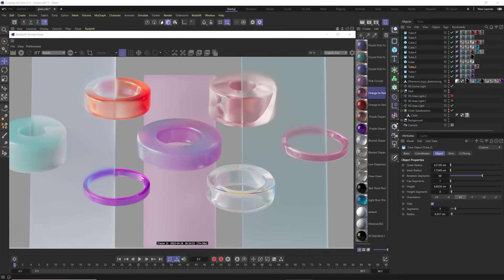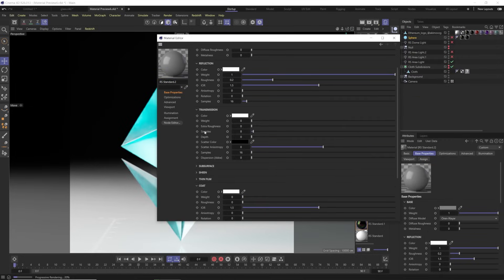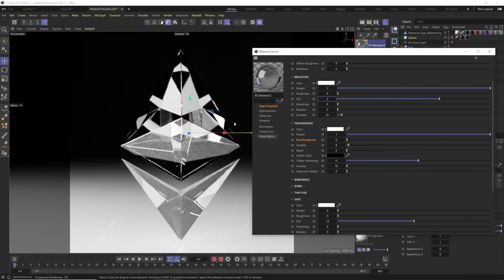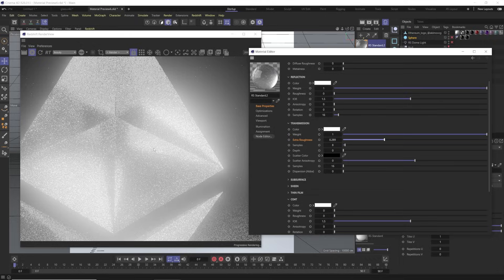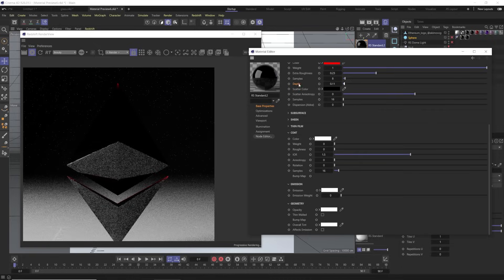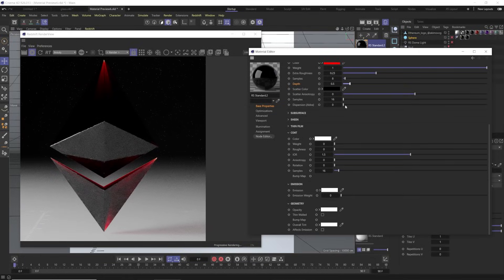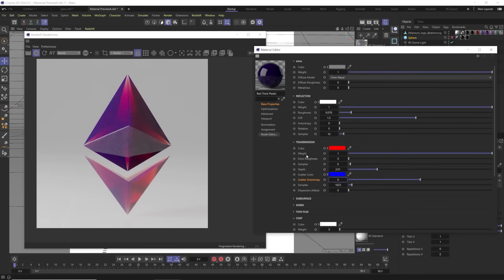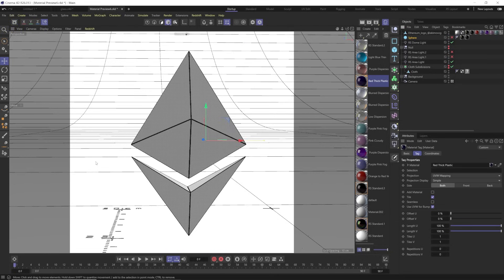Master Redshift Glass Materials Without Complex Settings!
👉Signup for the free Newsletter and get cool content drops about 3D, A.I., and more!
🚨 NEW and IMPROVED Mind + Motion C4D and Redshift Course Now LIVE and on sale 🚨
Become Confident and Comfortable with C4D, Redshift, and yourself as an Artist Join the Mind + Motion Workshop!

🚀Learn more about my Mind + Motion: An Interactive Cinema 4D & Redshift Workshop - 🚀Learn more about my Mind + Motion: An Interactive Cinema 4D & Redshift Workshop

INCLUDES ALL MY REDSHIFT MATERIALS on gumroad glass, metals, thin film and 130 + NEW HQ materials! $20

Mind + Motion Workshop - Ultimnate C4D +Instant Redshift for Beginners - Access $499

Hey, I'm Derek Kirk aka Effectatron. In this tutorial we take a look at Redshift 3.5 in C4D S26 / R26 added the RS Standard Material which has some awesome new changes that make creating glass and plastics super easy! The transmission and depth attributes are a game changer.